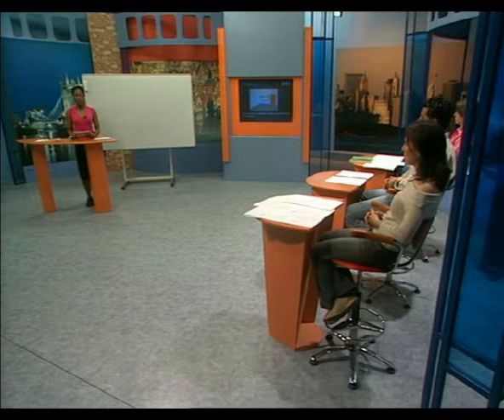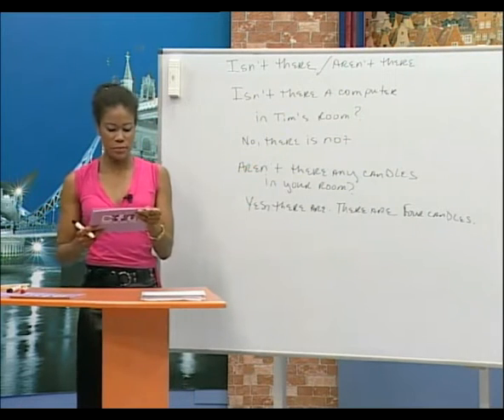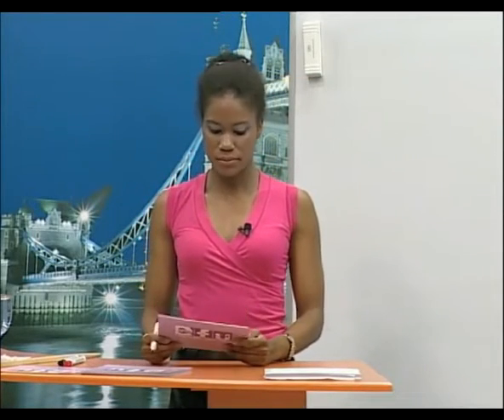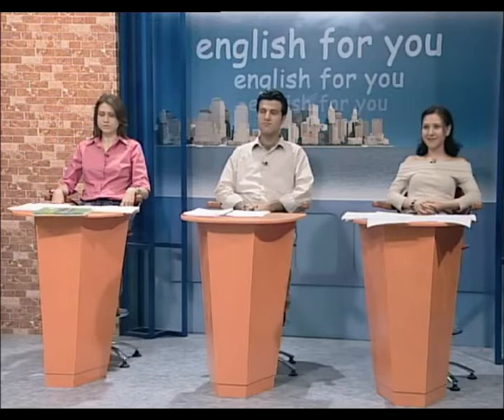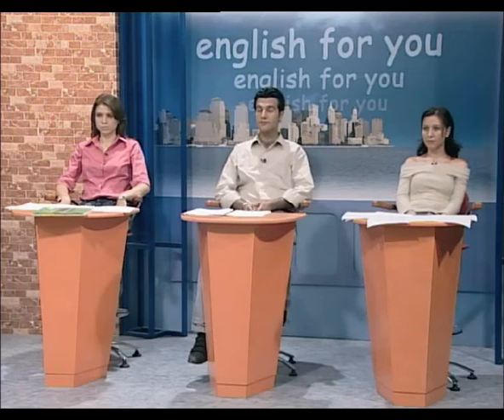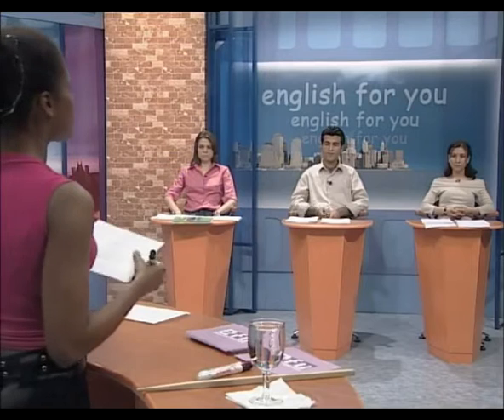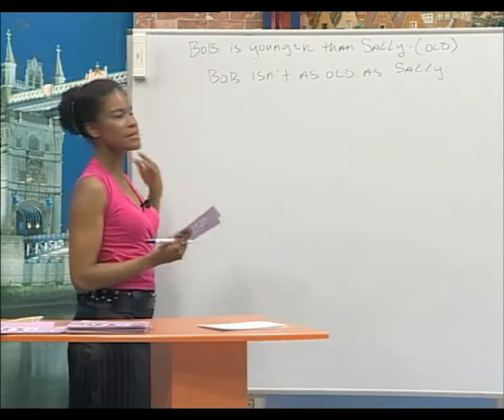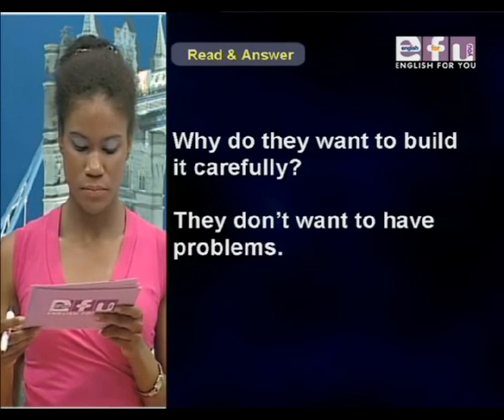Elementary Levels - Lesson 15: Do This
This level is for students whit a basic level of english. It is composed of 30 Lessons. Learning English has never been so easy.